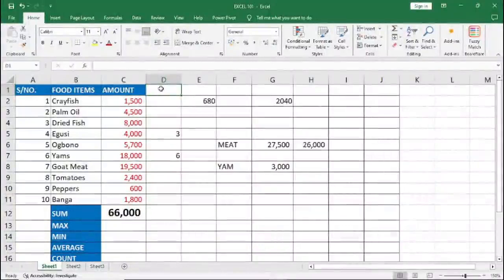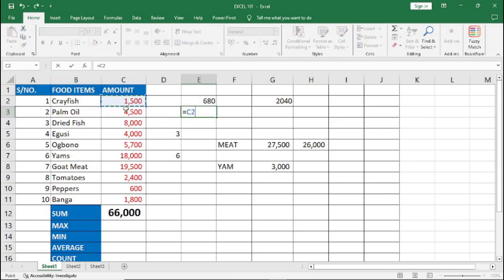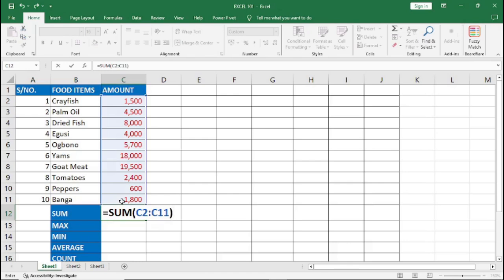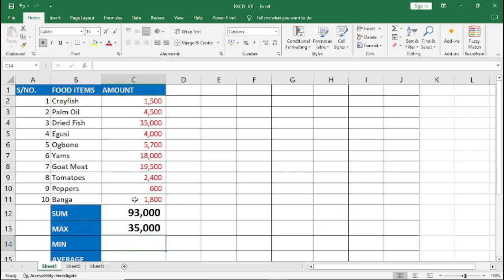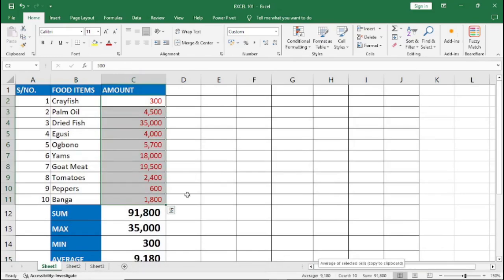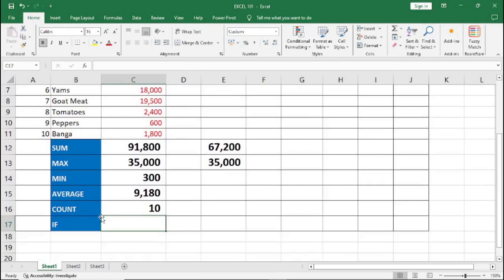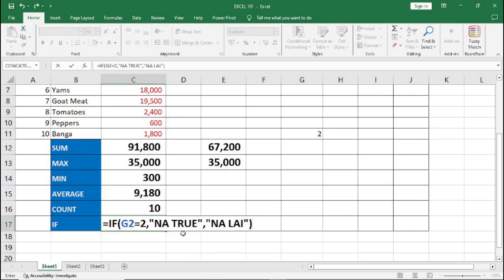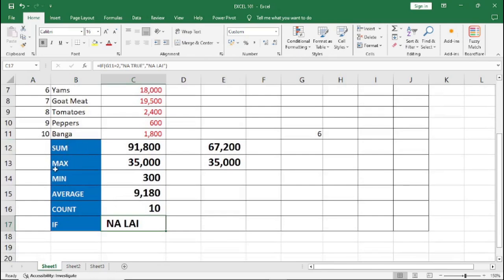How to use Sum, Max, Min, Count and Avg in Excel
This is another Excel Beginners Level Video in Pidgin English where you will Excel Functions Like SUM, MAX, MIN, AVERAGE COUNT & IF from Zero Level.